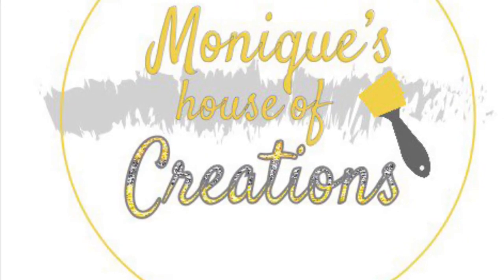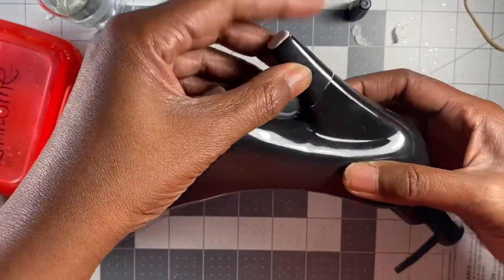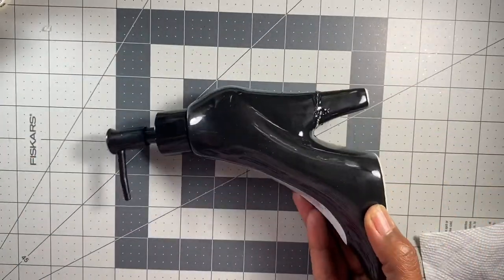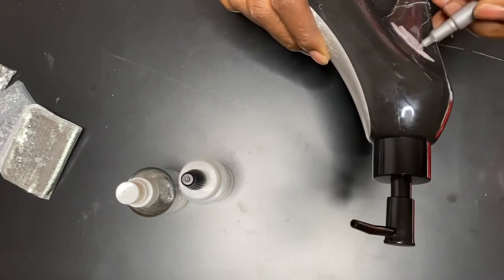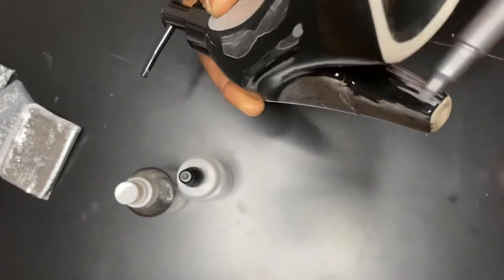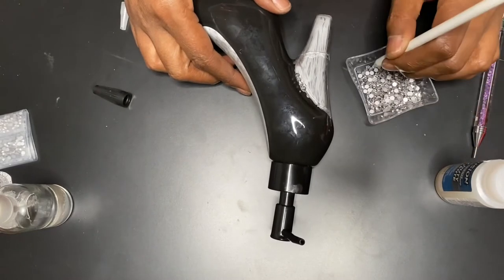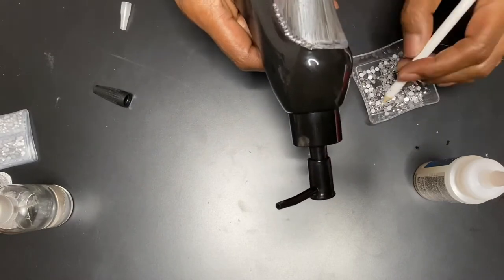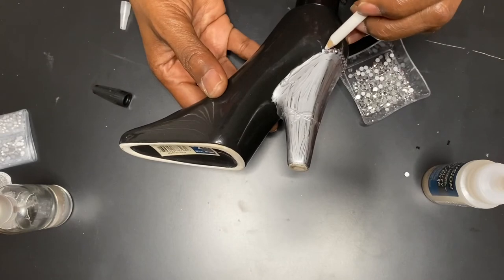DIY Trash to Treasure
Hi Everyone! I will be  blinging out  a soap dispenser  using Chrome Rhinestones 4mm to cover the imperfections on the heel.

Link for metallic silver paint pen